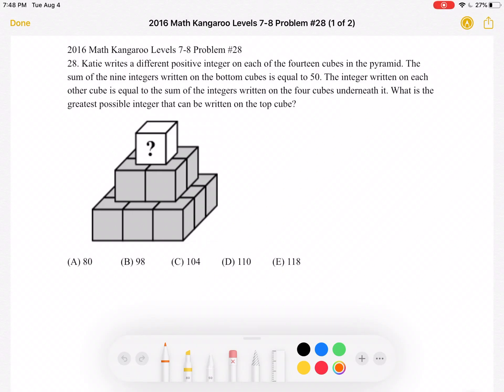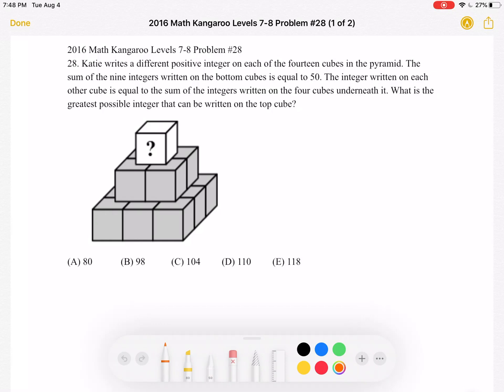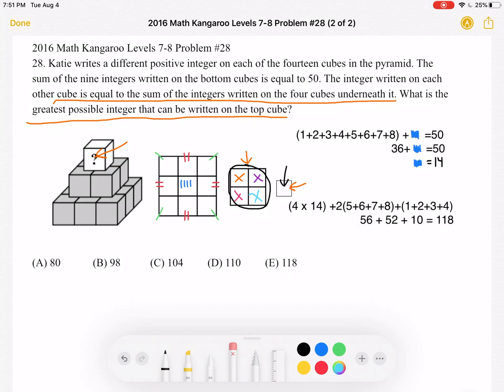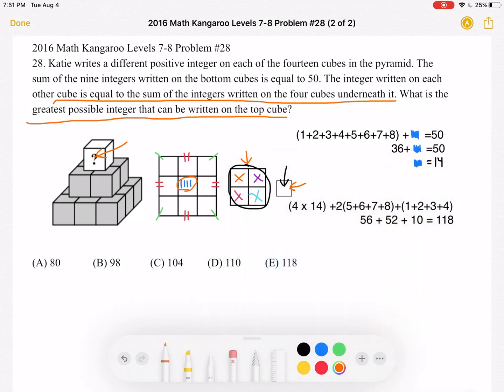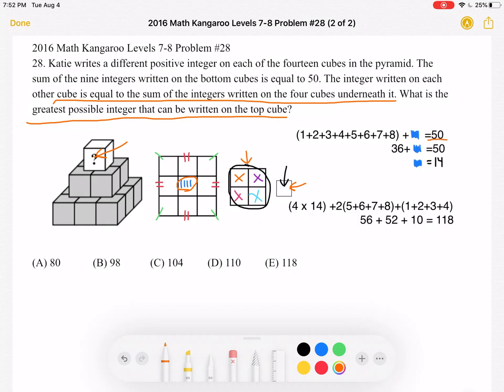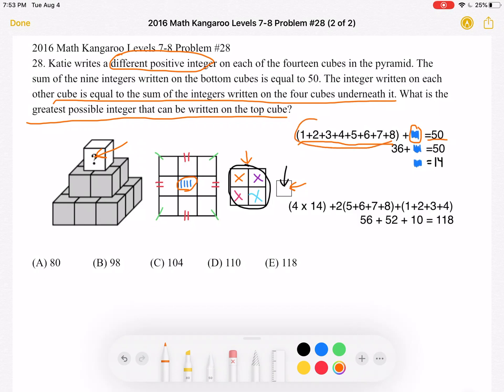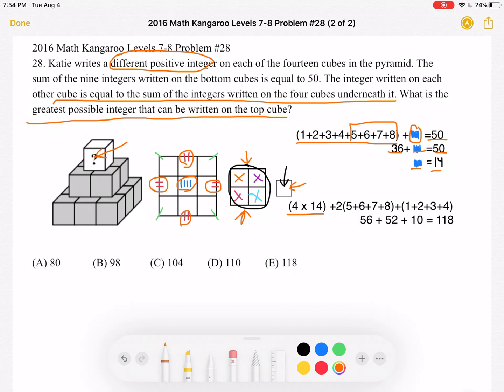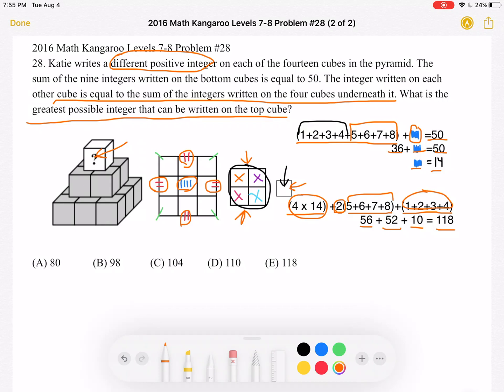2016 Math Kangaroo Levels 7-8 Problem #28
2016 Math Kangaroo Levels 7-8 Problem #28
28. Katie writes a different positive integer on each of the fourteen cubes in the pyramid. The sum of the nine integers written on the bottom cubes is equal to 50. The integer written on each other cube is equal to the sum of the integers written on the four cubes underneath it. What is the greatest possible integer that can be written on the top cube?